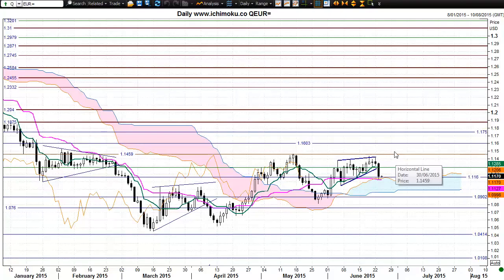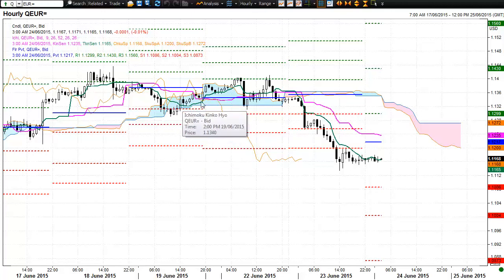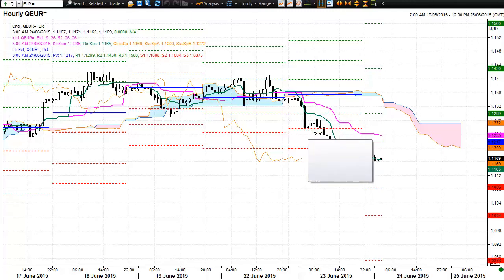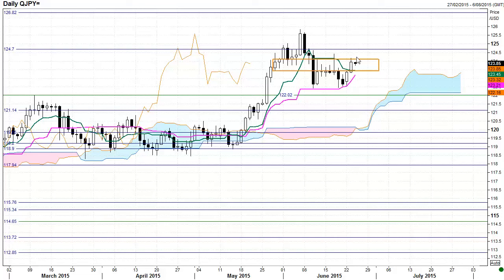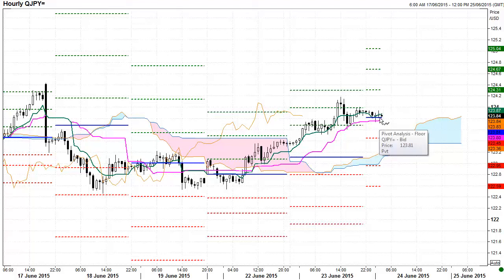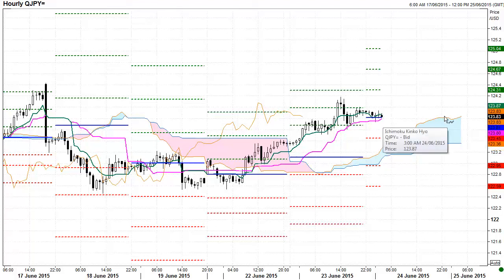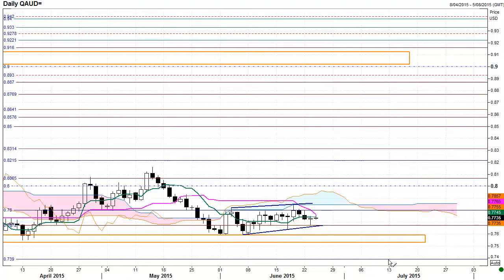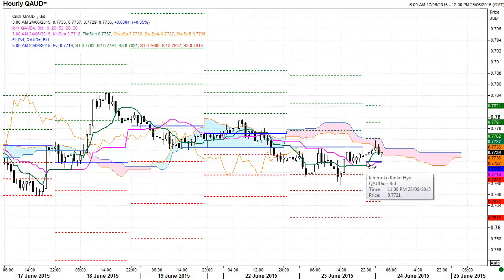FREE FX Market Review Ichimoku, Candlestick and Fibonacci analysis for June 23rd 2015